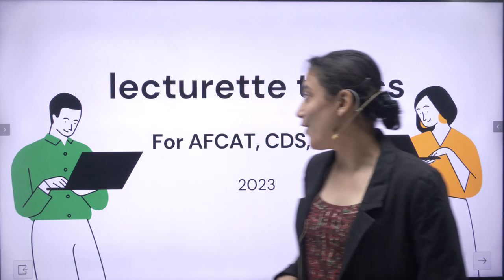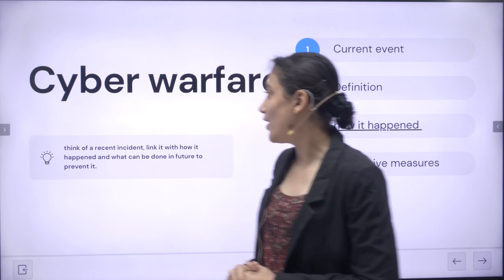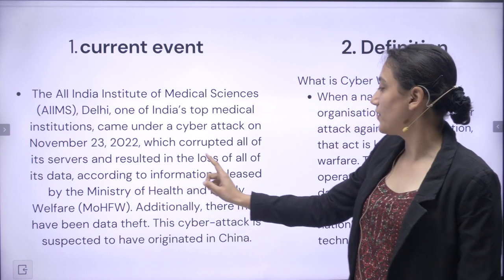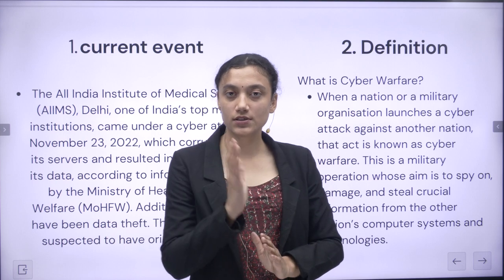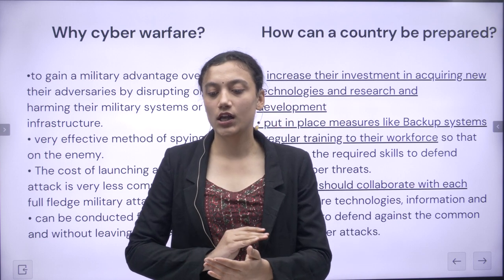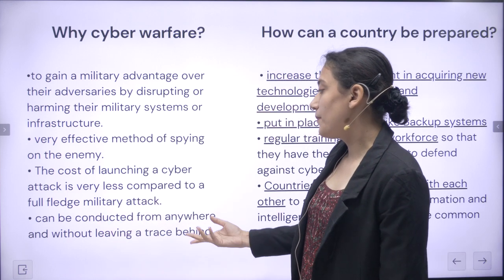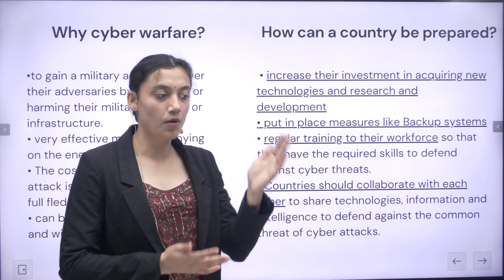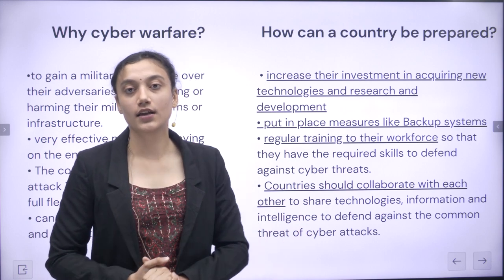Cyber Warfare | Cyber Crime |SSB INTERVIEW | SSB interview preparation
Welcome to force defence academy
Learn With force defence academy One-Stop Channel To Crack All Defence Exams & More Defence Updates.

For The Latest Update releted to defence examination

In this video, you will get boosted with content that will ease your exam
preparation.force team is dedicated to preparing you all to be a defence
officers.

With this one-stop channel for all defence exams, you will get preparation and guidance from the

About Educator -lakhan sir is one of the most dedicated and highly qualified educators for defence preparations.
With over ten years+ of experience mentoring students to achieve their goals,
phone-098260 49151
add.sajan nagar navlakha, indore( m.p.)
               Team
"force defence academy